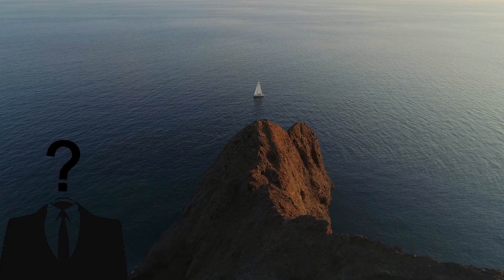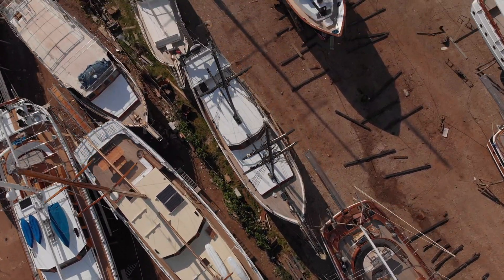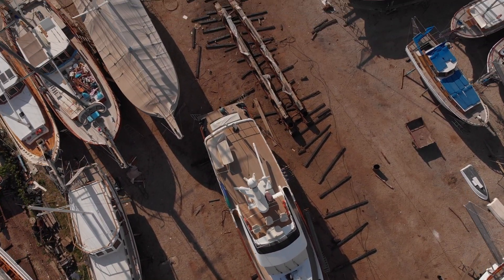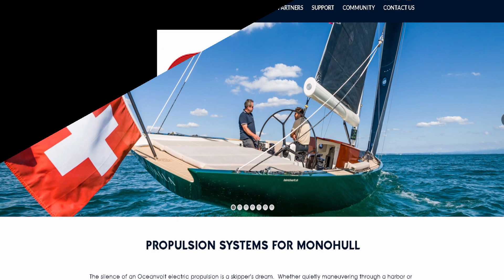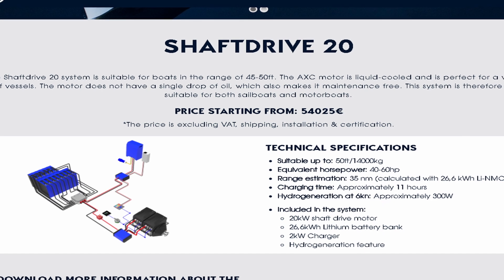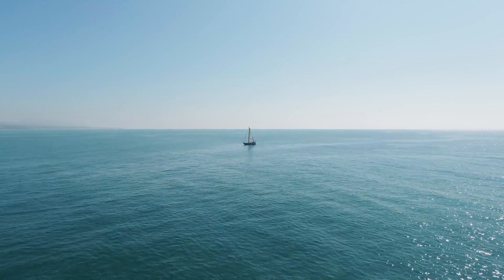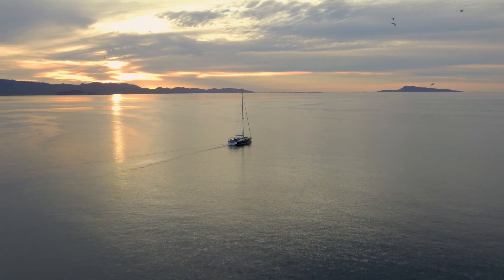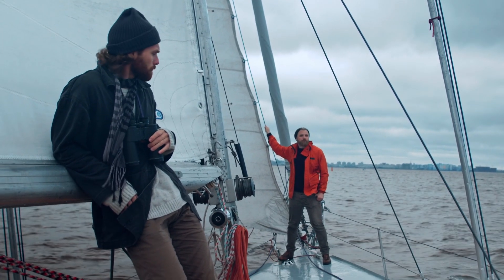Electric sailboats, electric sailing sucks